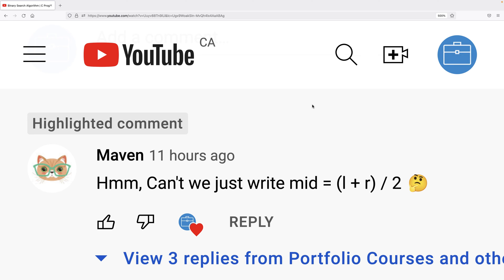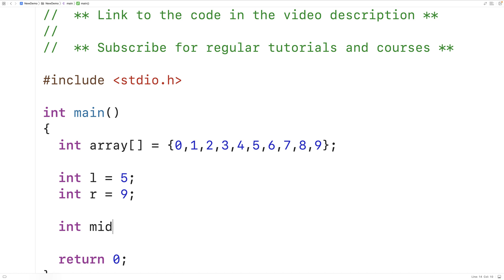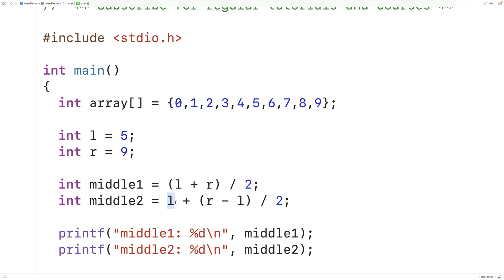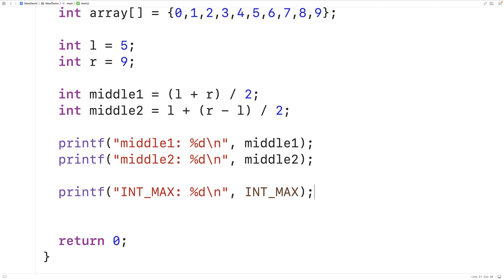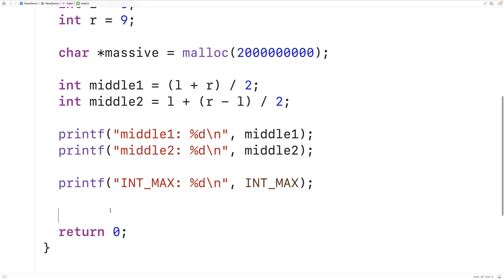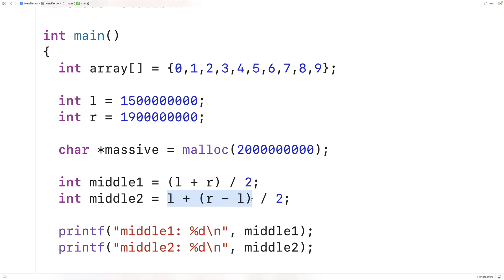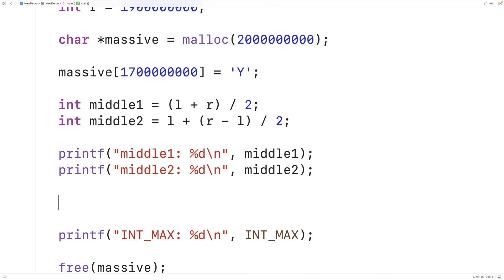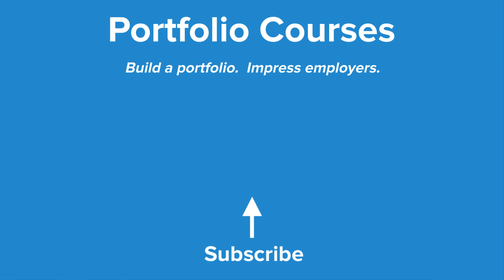Find Middle Index Without Integer Overflow | C Programming Tutorial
In this video we explain why l + (r - l) / 2 [or start + (end - start) / 2] is a better way to calculate the middle of two indexes of an array in C, compared to using (l + r) / 2 [or (start + end) / 2], because the first approach is less prone to integer overflow errors than the second the approach.  Source code to build a portfolio that will impress employers!